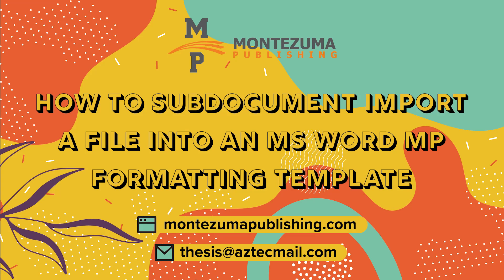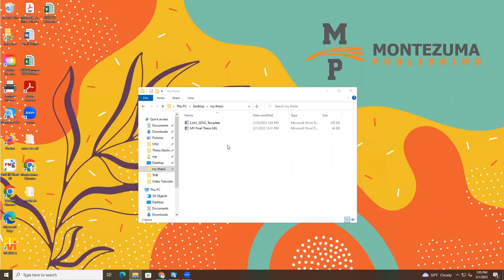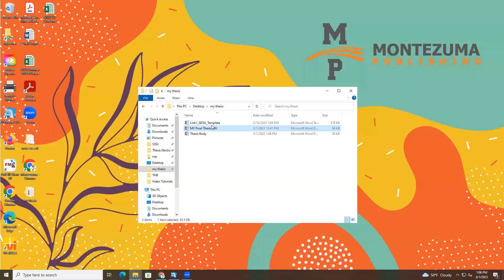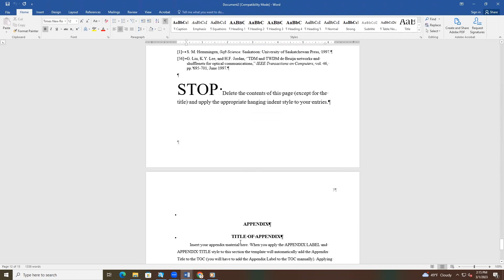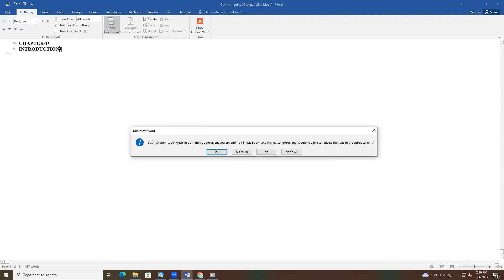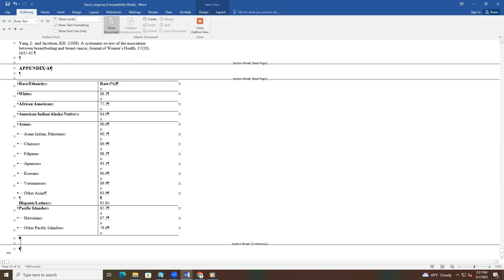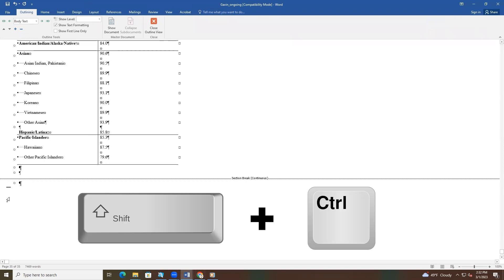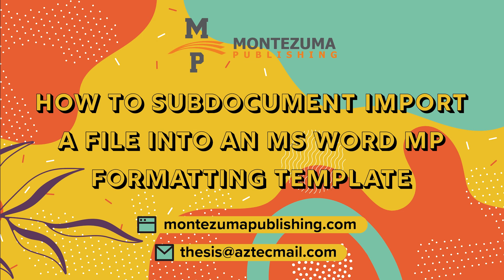Montezuma Publishing Subdocument Import Tutorial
This video tutorial is intended for graduate students using Montezuma Publishing formatting templates. If you started writing your thesis or dissertation in a document and would now like to use one of our templates, you should perform a subdocument import.
MontezumaPublishing.com